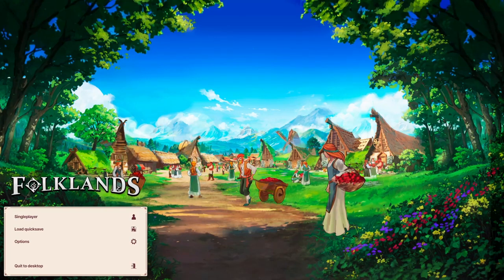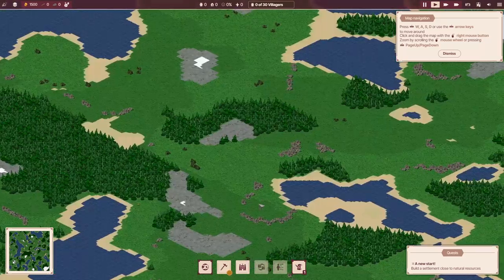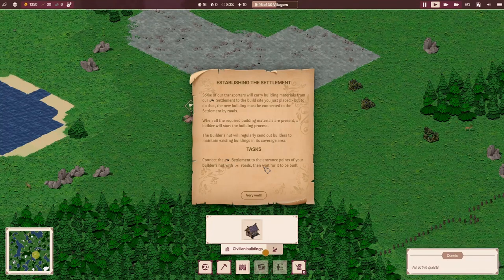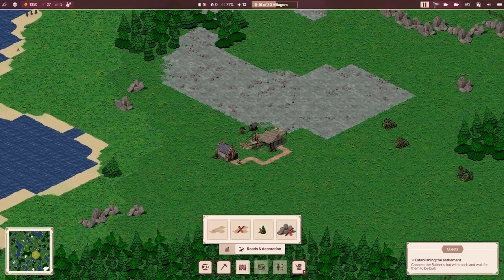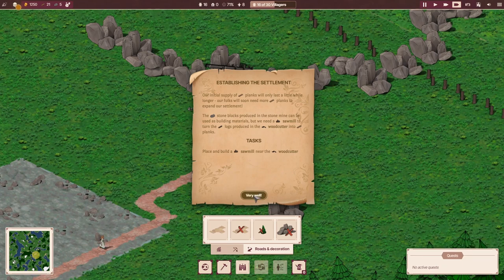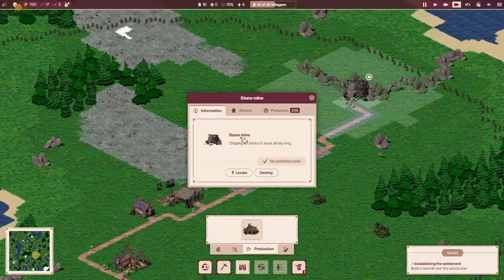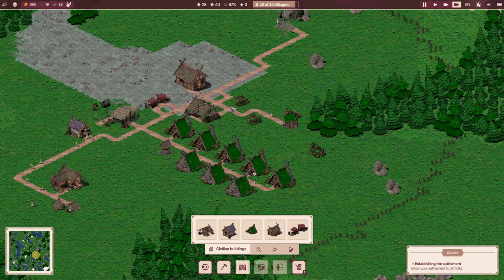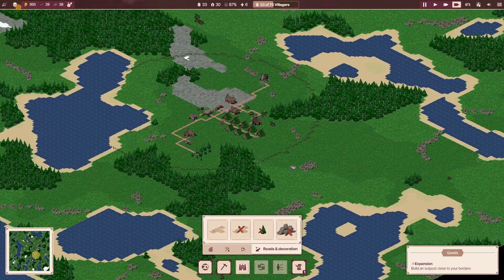Folklands Gameplay: Perfect City Builder For Retro Fans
In Folklands, a relaxing settlement builder with simulated citizens, you'll find that great stories can emerge from humble beginnings. Harvest raw materials, manage food supplies, and farm to ensure your folks are happy, employed and safe.